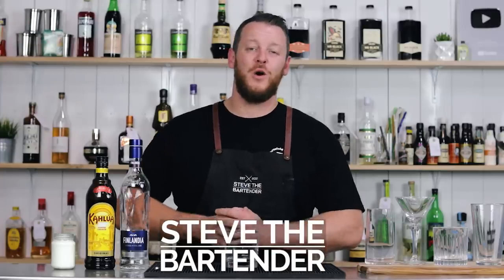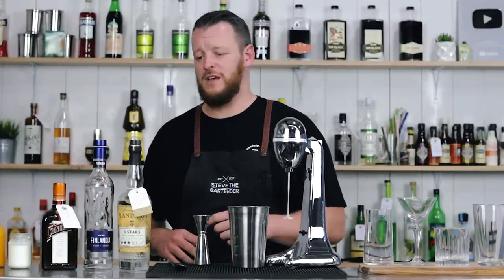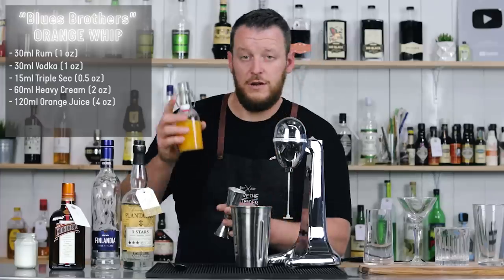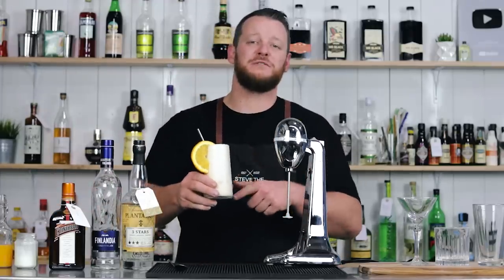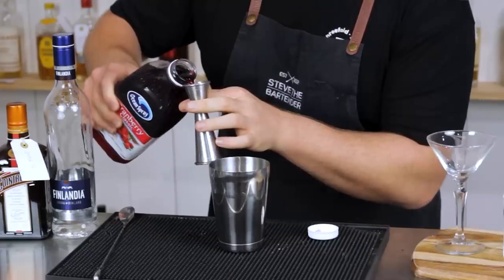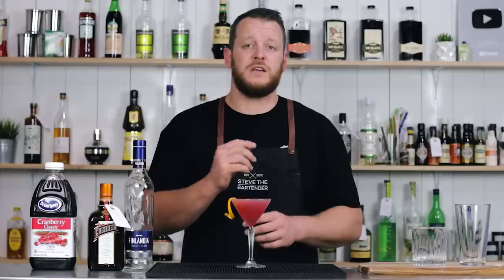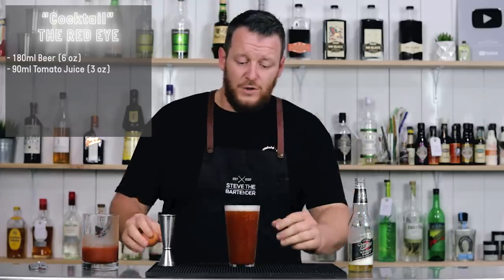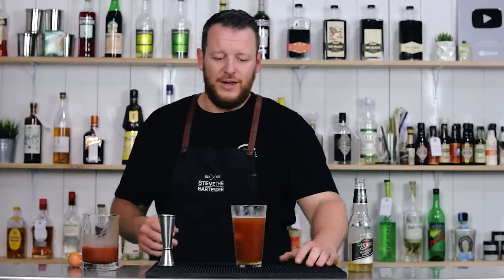5 x COCKTAILS made Famous by Film & TV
Well, I'd had a few cocktails before filming this one so it gets a little interesting by the end. Steve + tomato juice is a no go... I'm surprised that I managed to keep the last drink down! I strongly DO NOT recommend any drink that combines beer, tomato juice and a whole egg! 😂

BIG LEBOWSKI - WHITE RUSSIAN
- 60ml vodka
- 30ml kahlua
- 30ml Heavy whipping cream

BLUES BROTHERS - ORANGE WHIP
- 30ml Rum (1 oz)
- 30ml Vodka (1 oz)
- 15ml Triple Sec (0.5 oz)
- 120ml Orange Juice (4 oz)
- 60ml Heavy Cream (2 oz)

SEX AND THE CITY - COSMOPOLITAN
- 45ml Vodka (1.5 oz)
- 15ml Cointreau (0.5 oz)
- 15ml Lime (0.5 oz)
- 30ml Cranberry Juice (1 oz)

MAD MEN - OLD FASHIONED
- Sugar Cube
- Few dashes of Aromatic Bitters
- 60ml Rye Whiskey (Original = Old Overholt Rye)

COCKTAIL - RED EYE
- 180ml Beer (6 oz)
- 90ml Tomato Juice (3 oz)
- 2 Aspirin
- 1 Whole Egg

00:00 Intro
0:30 Big Lebowski
2:06 Blues Brothers
5:30 Sex and the City
8:46 Mad Men
12:17 Cocktail
15:00 Steve Almost Vomits